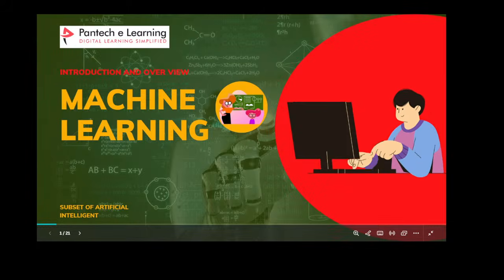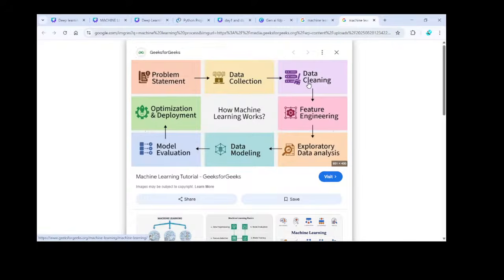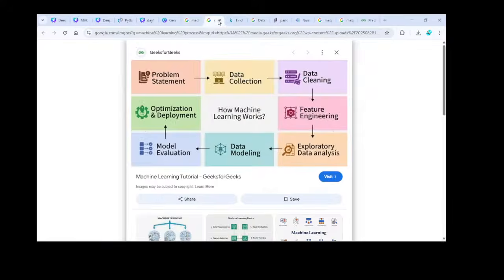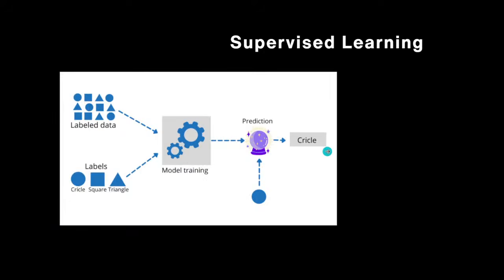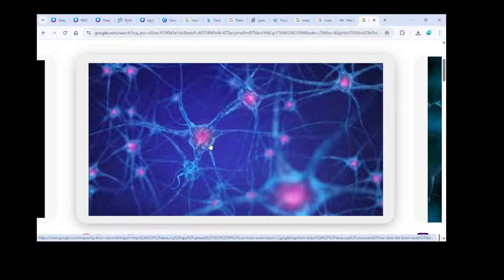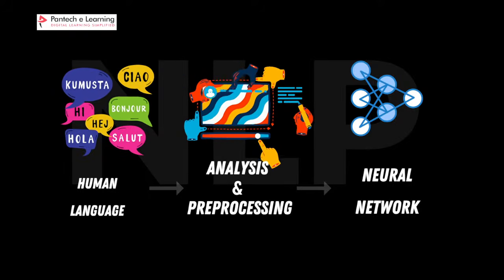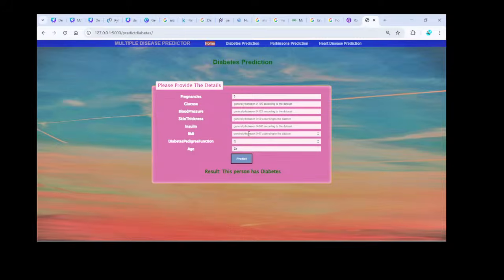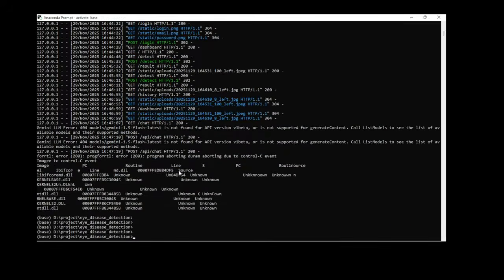Machine Learning & Deep Learning-G.B. Pant University of Agriculture & Technology